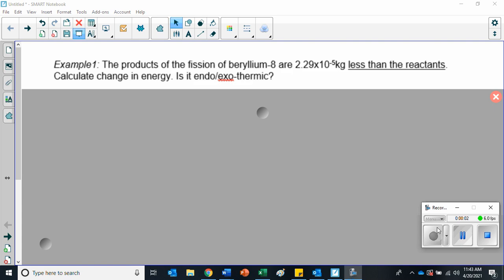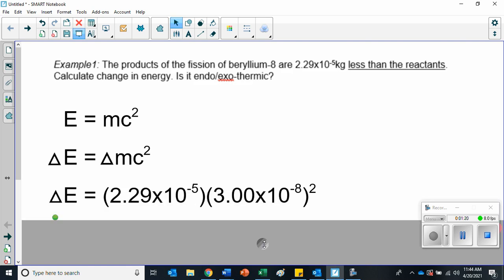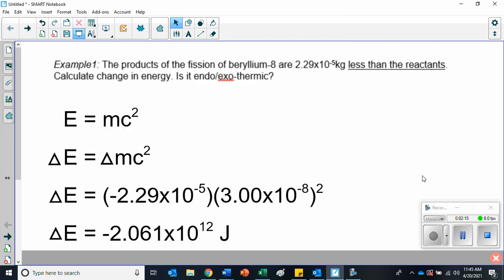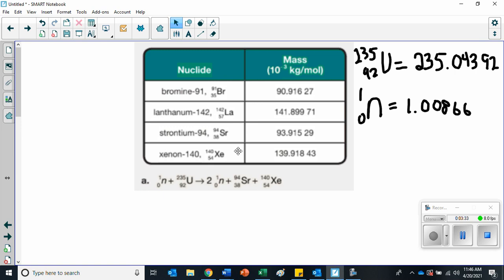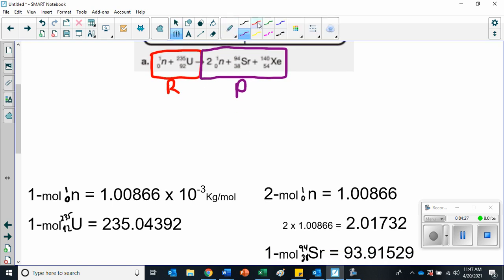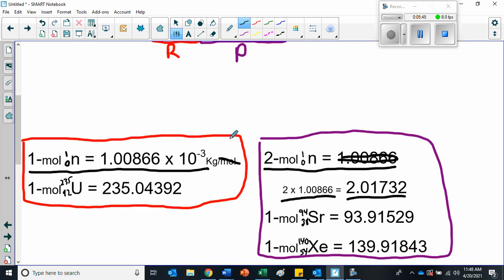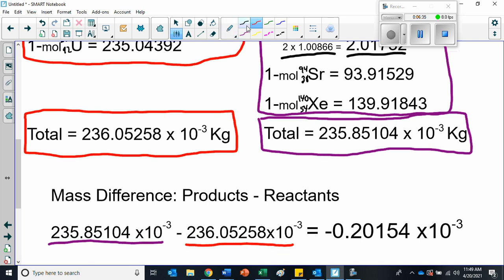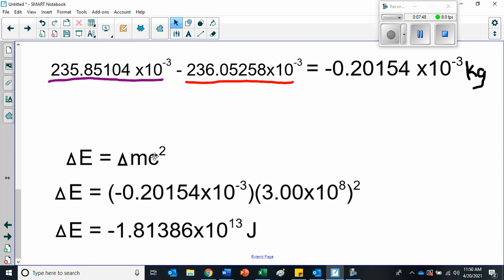Science 30 E=mc2 formula help